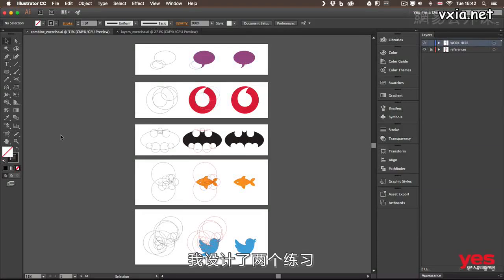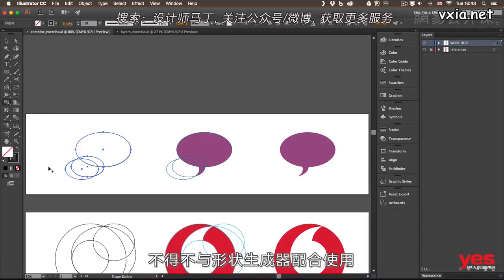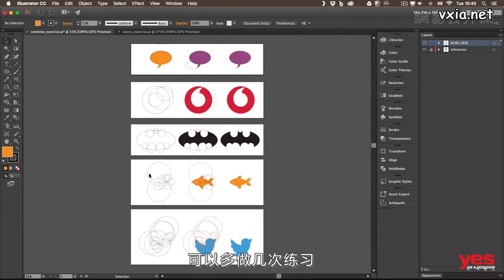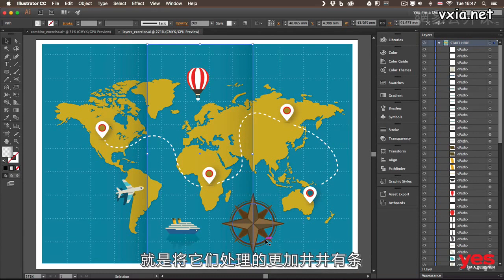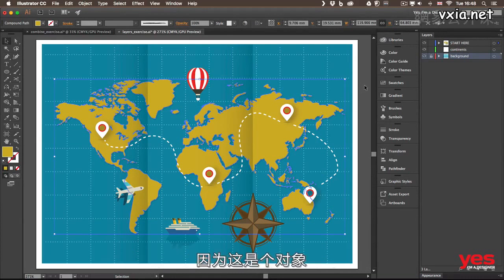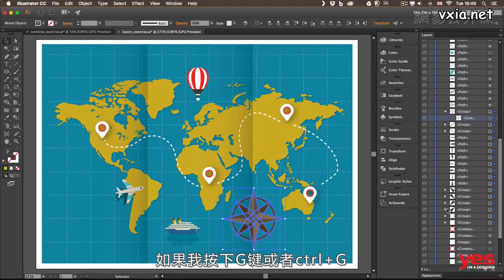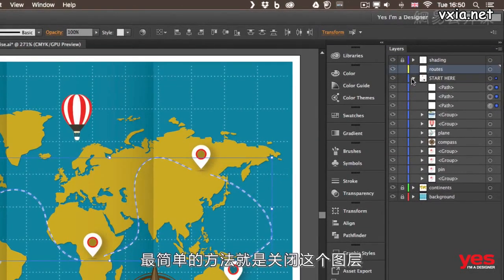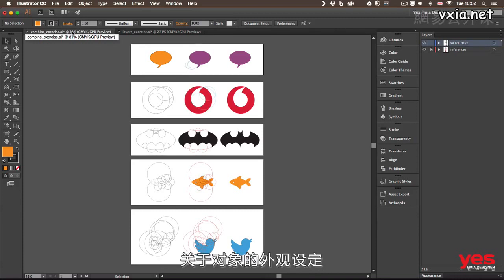第21课：练习